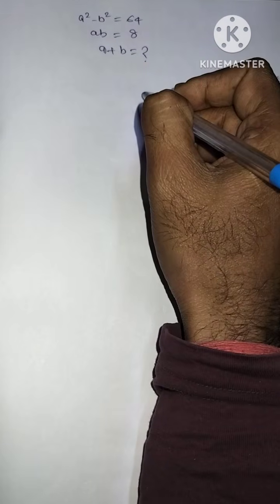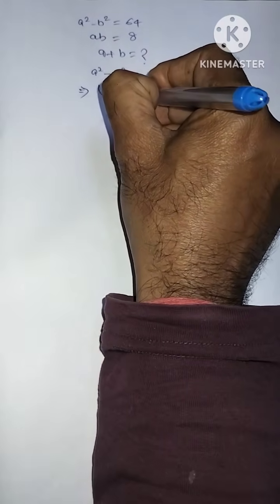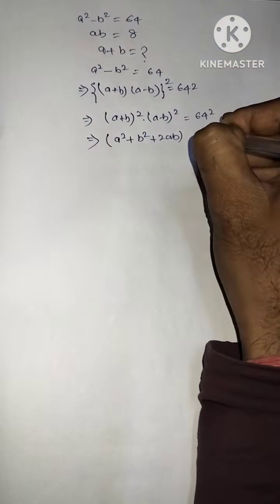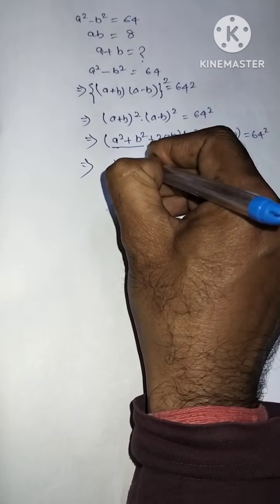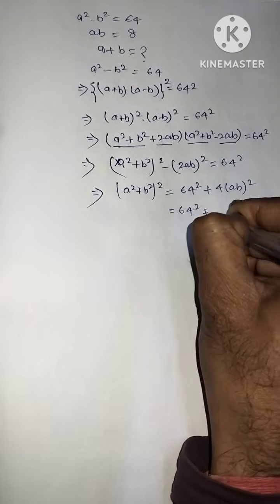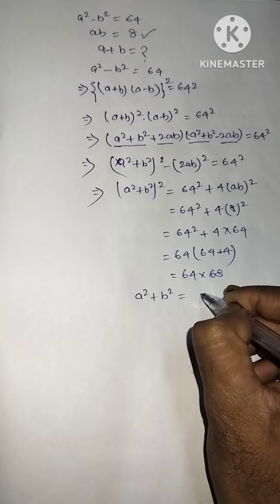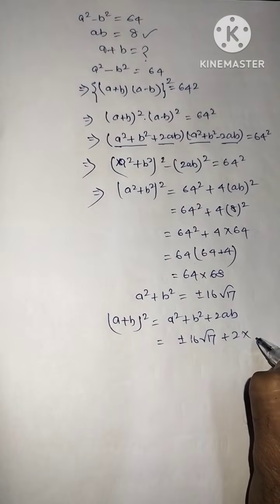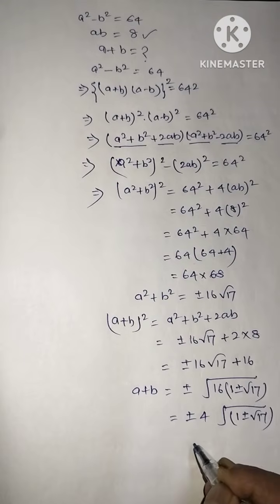Can u beat this Algebra Problem?youtube